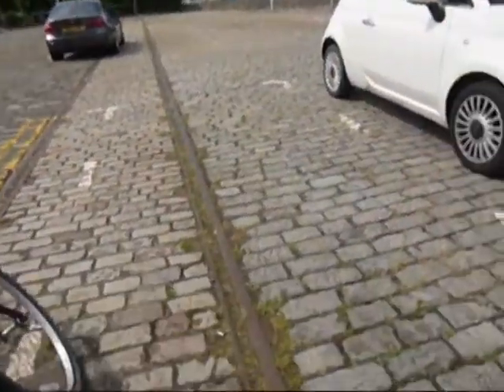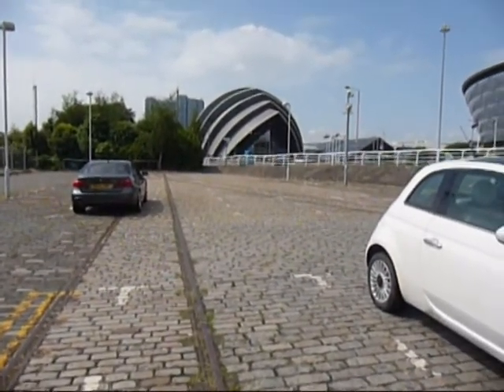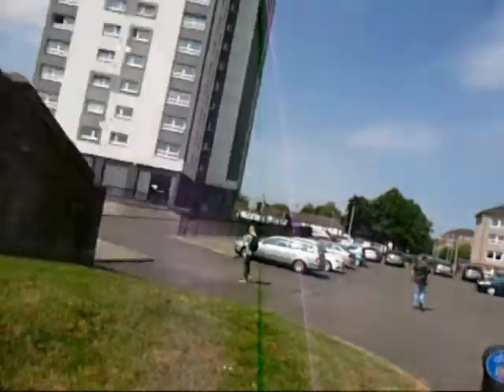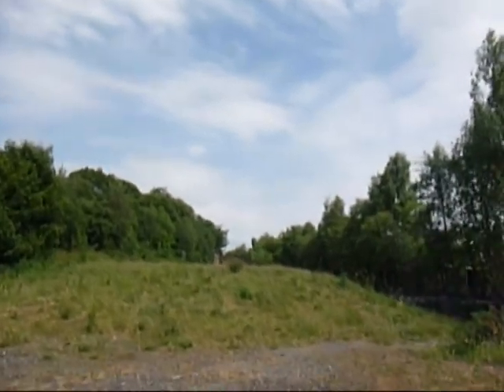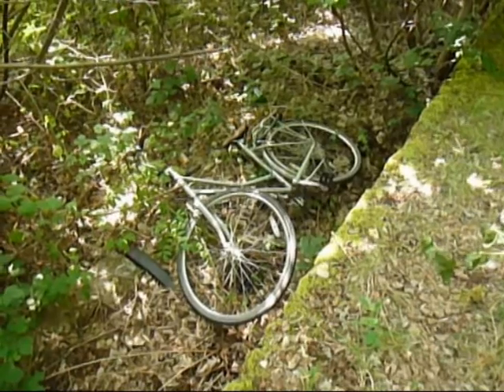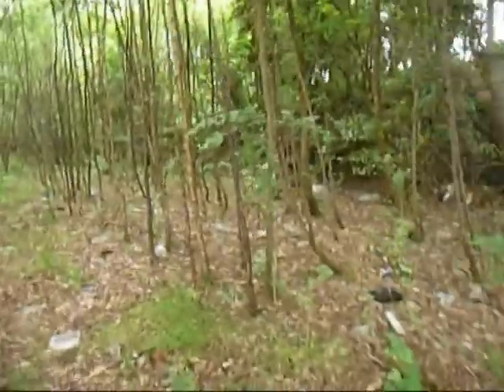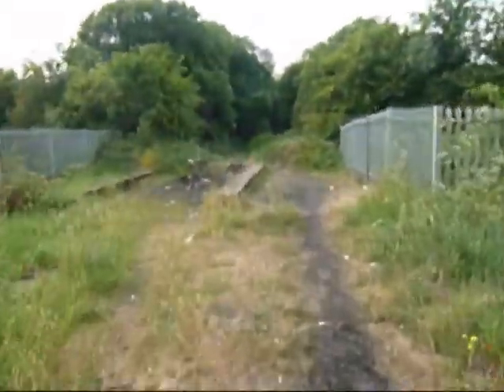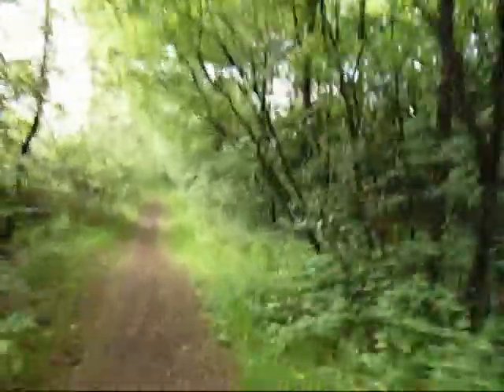Cycling lost lines: The Lanarkshire & Dumbartonshire Railway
Is it possible to film an entire Cycling Lost Lines video using a handheld camera? Yes. Yes it is. Just.
Today, after a brief stop at the SEC to check out some dock lines, we follow Sustrans route 7, which joins the Lanarkshire & Dumbartonshire railway at Whiteinch, and follow its route all the way to Bowling. The L&D itself was closed in the 1960s, as with many such superfluous lines.
Filmed with Panasonic Lumix DMC-TZ5.